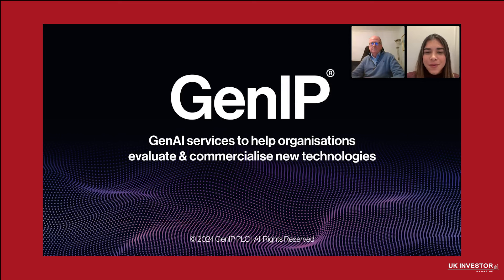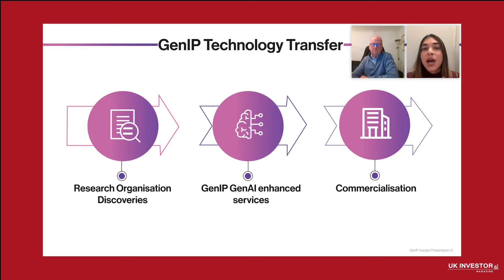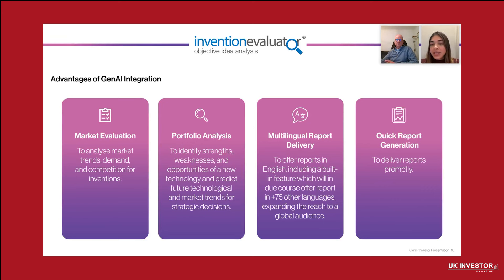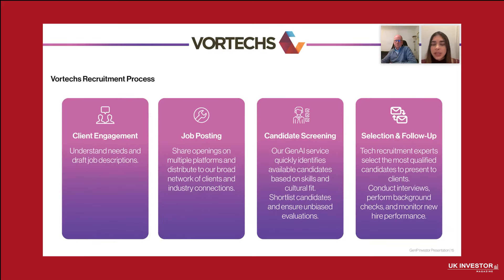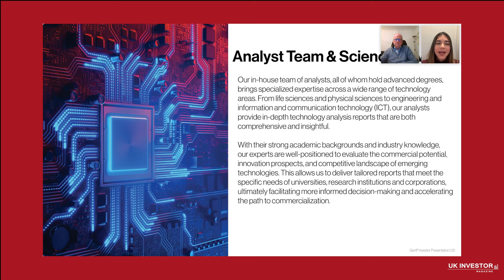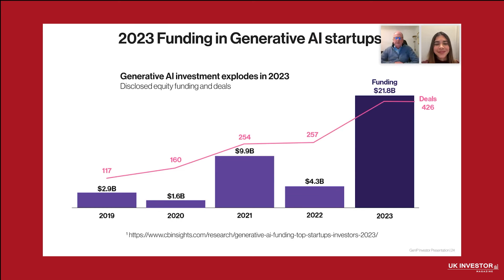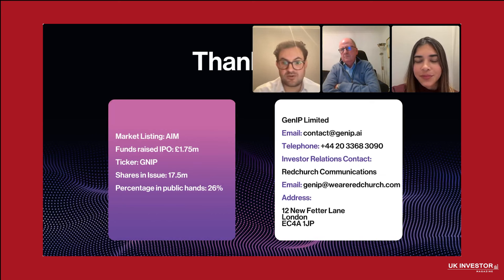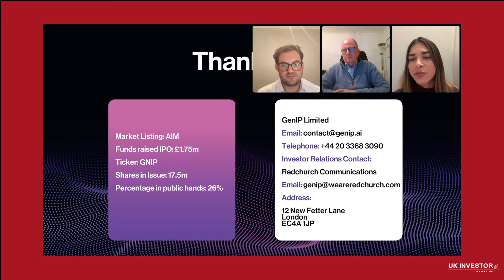GenIP Investor Presentation November 2024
GenIP provides generative artificial intelligence analytic services to help organisations assess and commercialise new discoveries.
GenIP combines expert human technical review with GenAI algorithms to provide insightful and verified solutions.
Bridging the gap between groundbreaking ideas and commercial success.